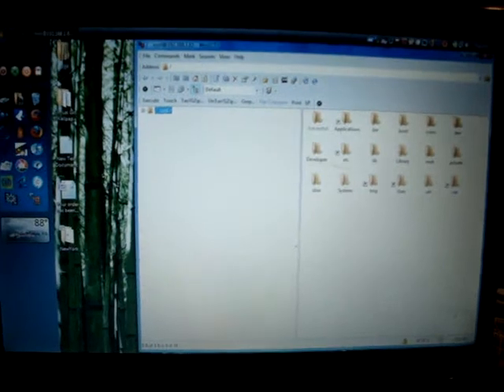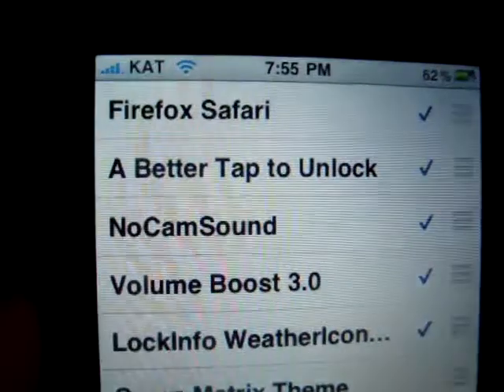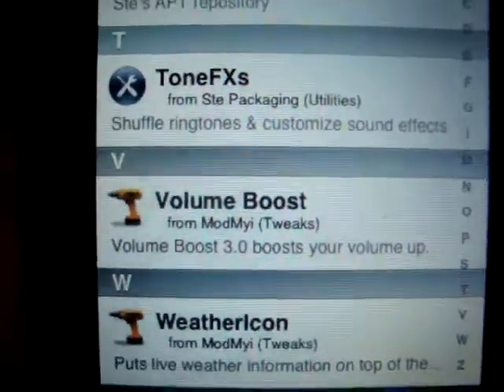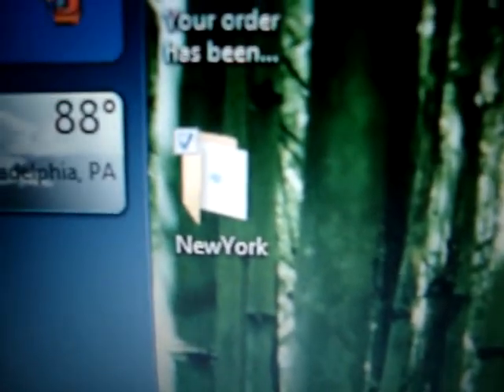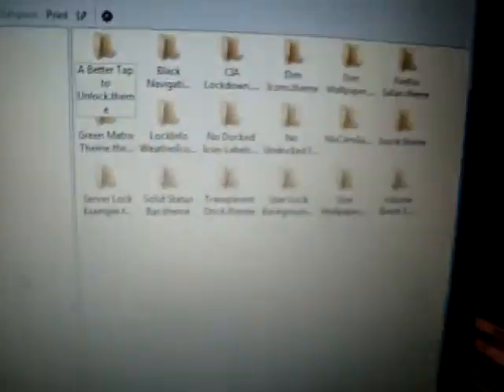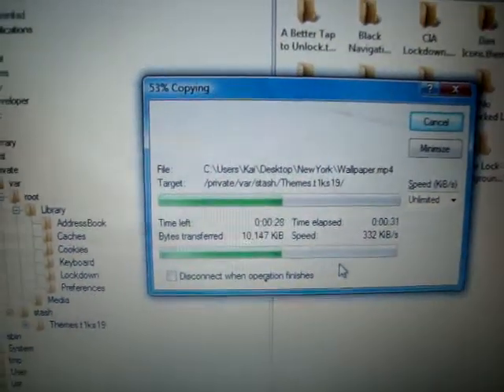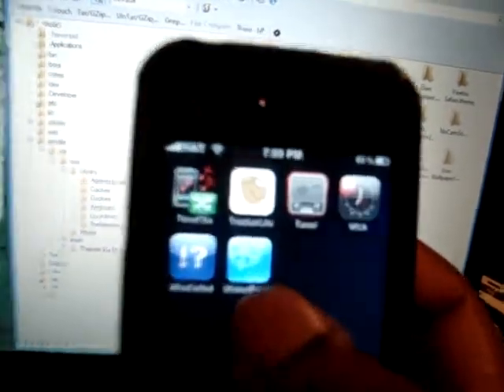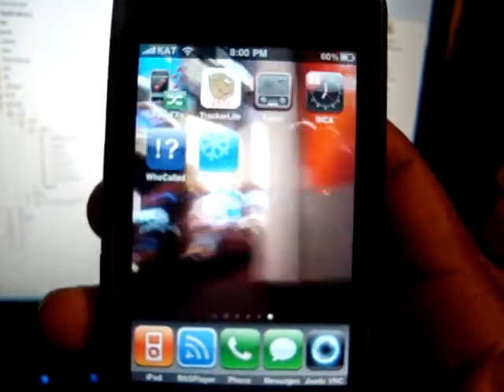Video wallpaper on a Jailbroken iPhone WITHOUT vWallpaper and WITHOUT SkrewCommon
If you've been having trouble putting a video on the background of the Home Screen of your Jailbroken iPhone because of SkrewCommon and vWallpaper, here's how to do it WITHOUT ScrewCommon and vWallpaper!  It's so easy you'll slap yourself for not figuring it out yourself.